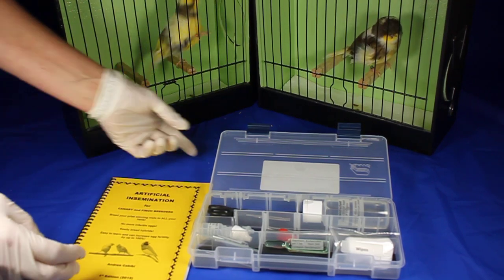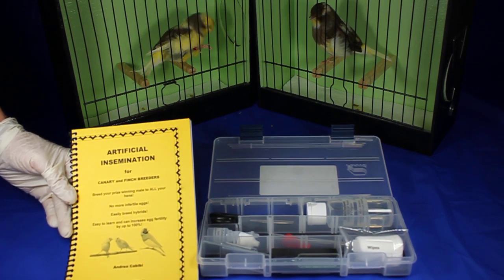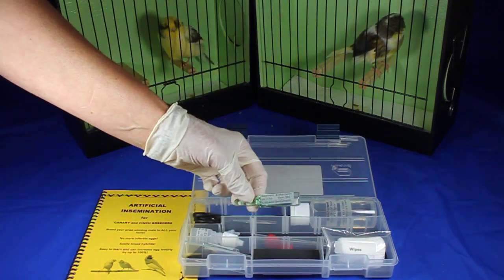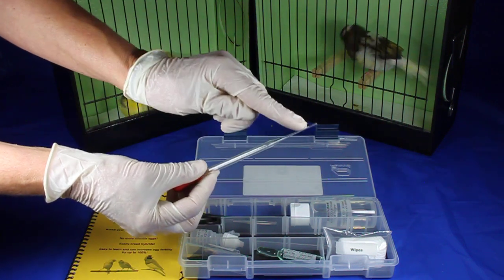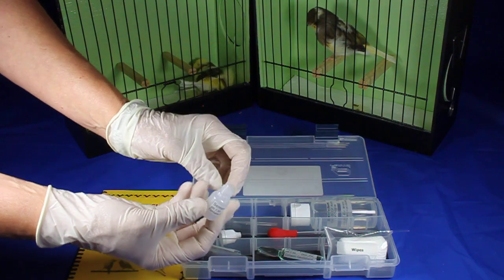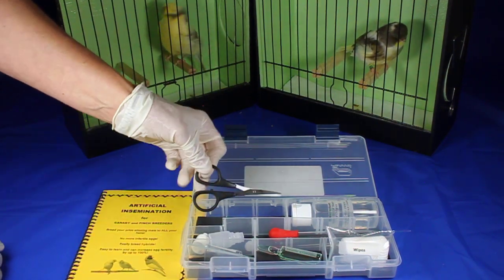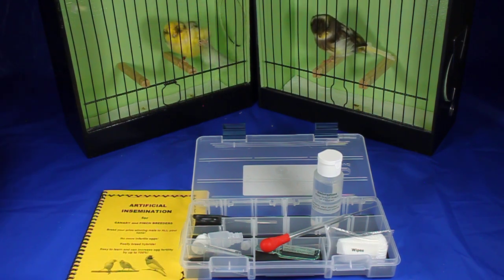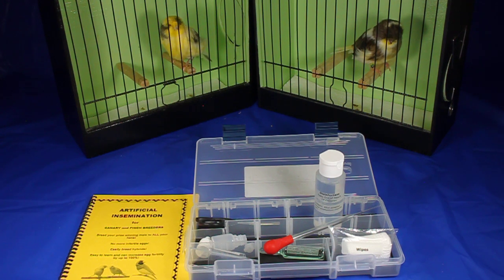Artificial Insemination for Canary and Finch Breeders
Artificial Insemination Kit for Canary and Finch Breeders
Andrea Cabibi